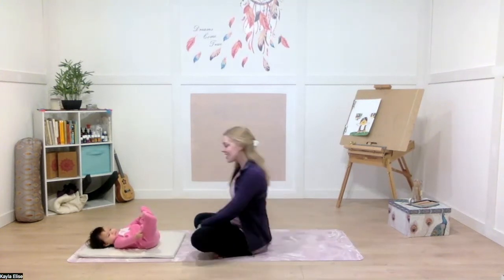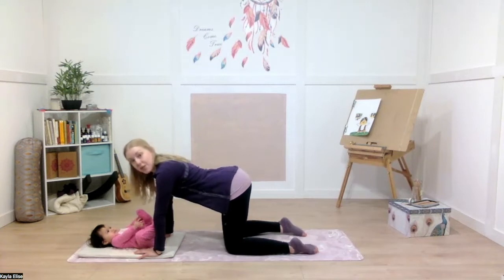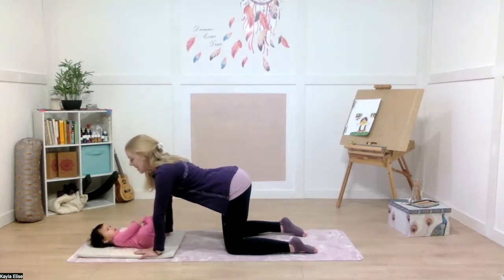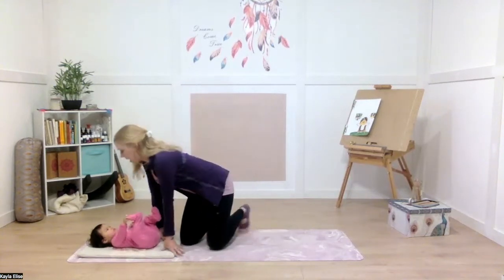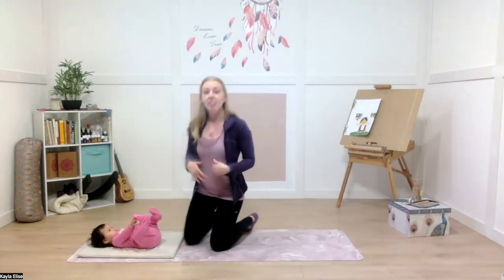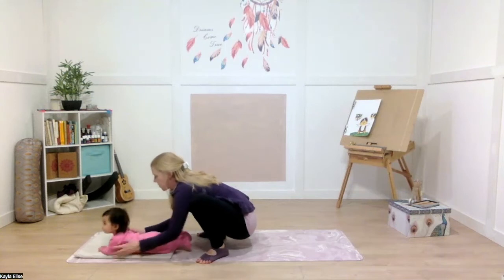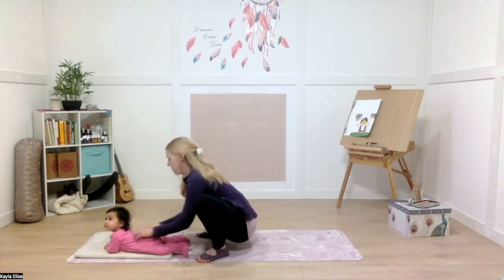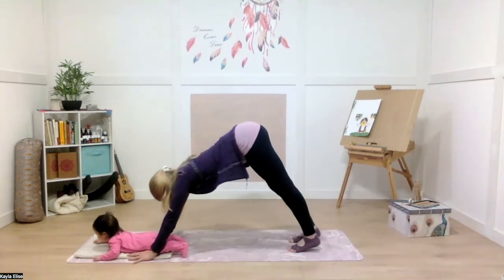Mama and Baby Yoga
Mama and Baby yoga is a wonderful way to connect with your little one, while continuing your own practice! This class is created for parents/caregivers to integrate their non-crawling baby into their yoga practice.
Create a calm space for yourself and your baby with music, essential oils, and a cup of tea, and enjoy this special bonding experience!